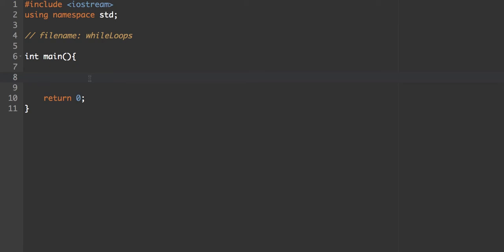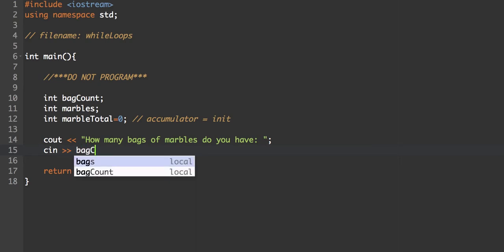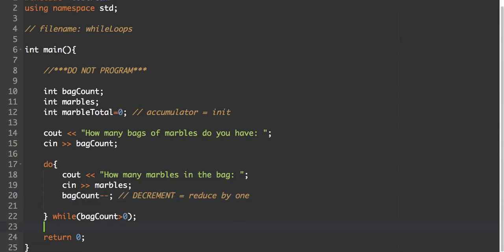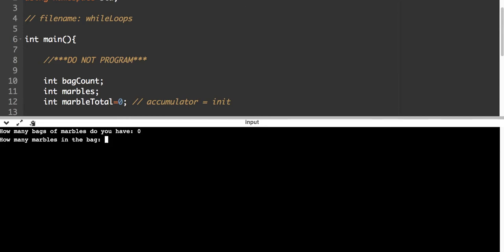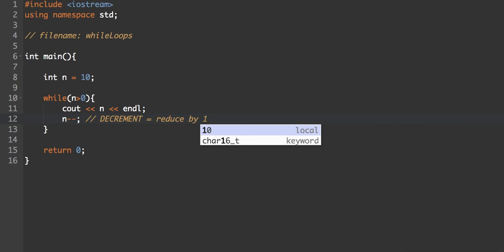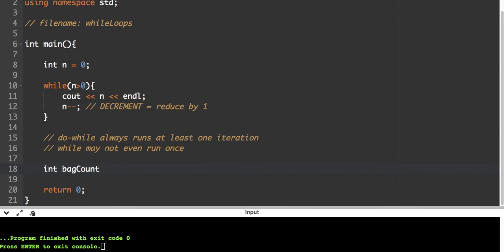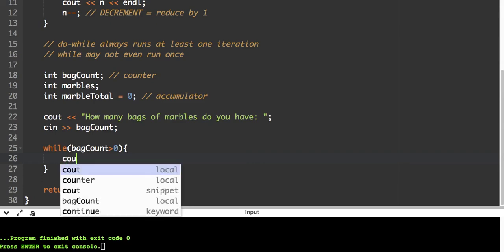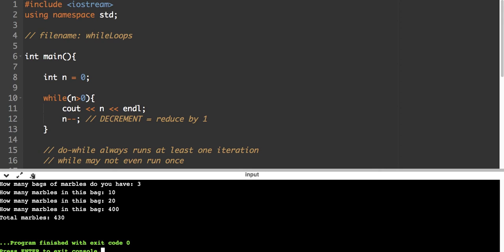C++ Loops Lesson 04 - whileLoops